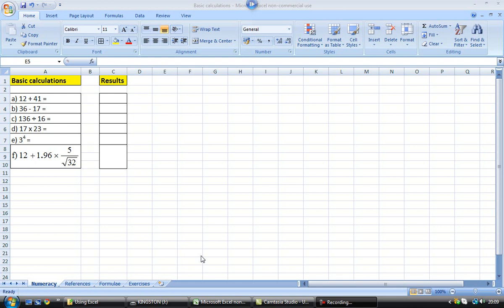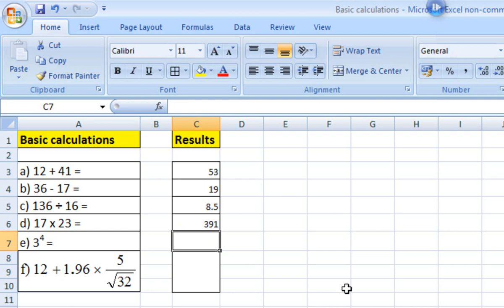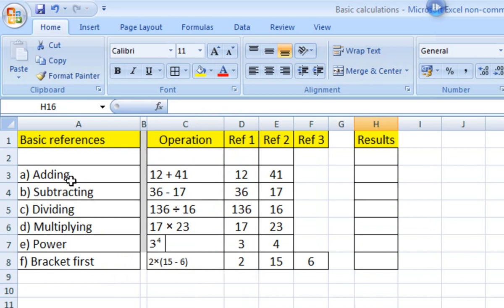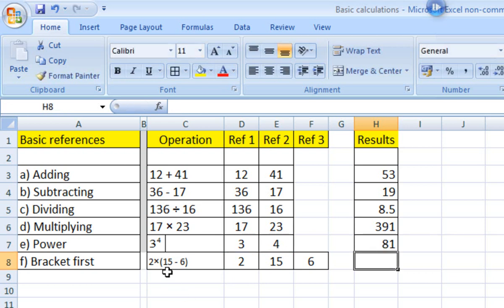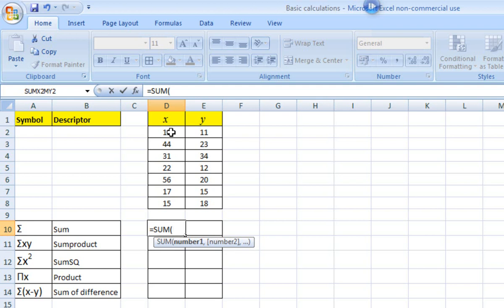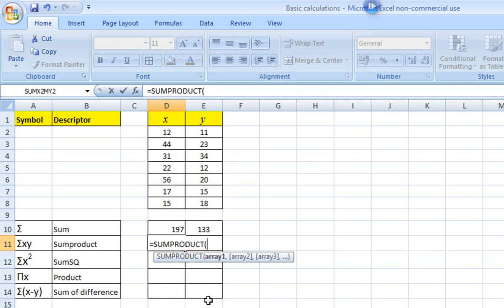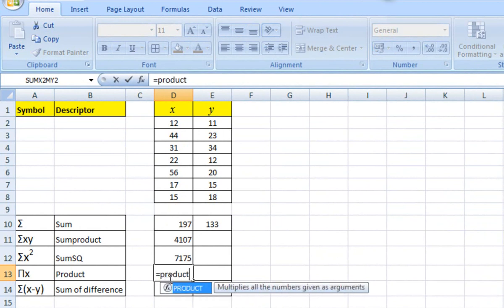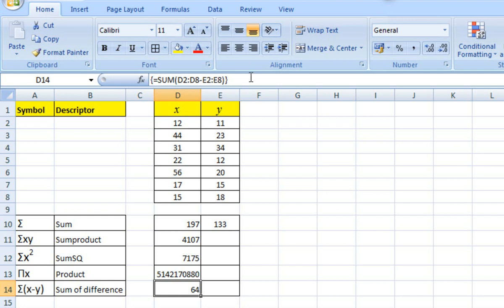Calculations & Sum formulae